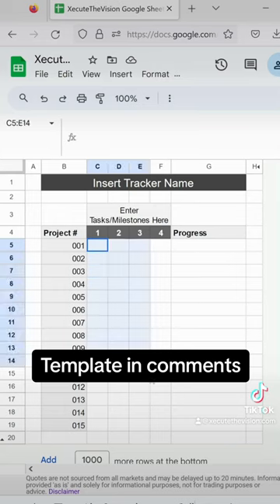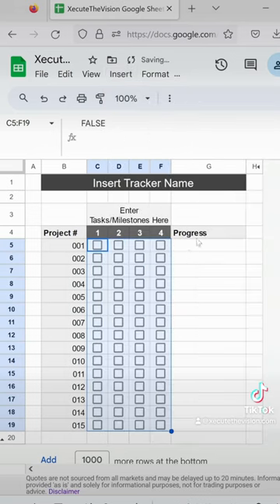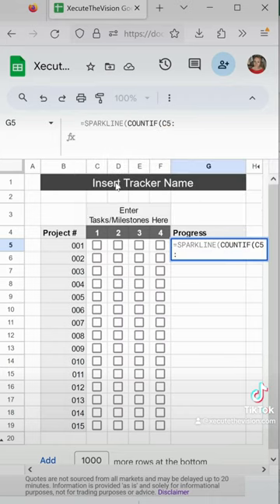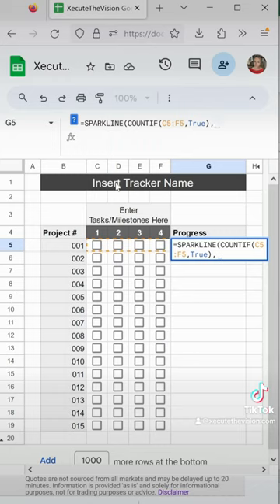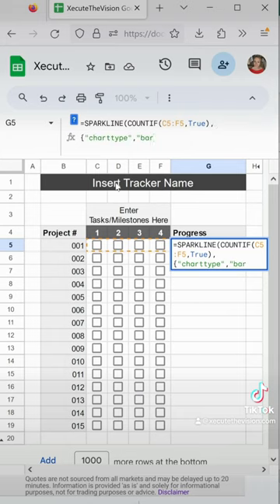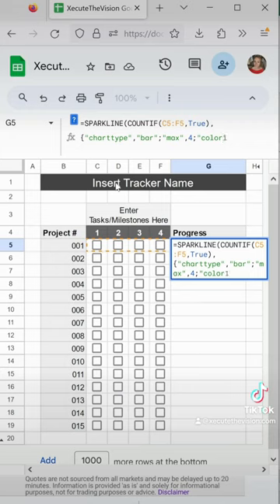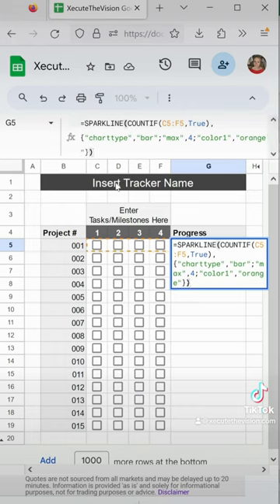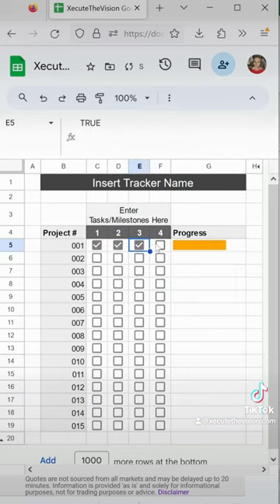Project tracker spreadsheet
Take charge of your projects and tasks. Learn how to make a project tracker spreadsheet in Google Sheets. Track projects and milestones and tasks with check boxes.